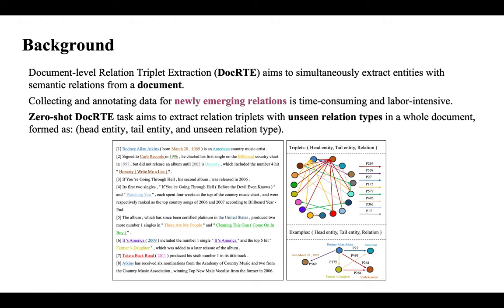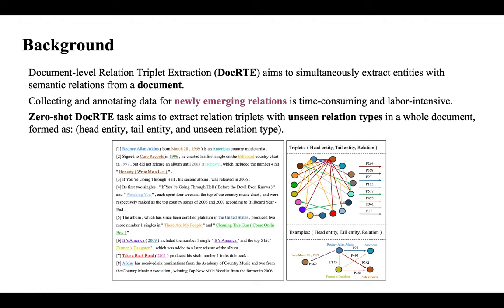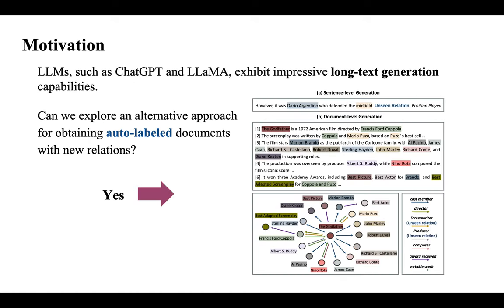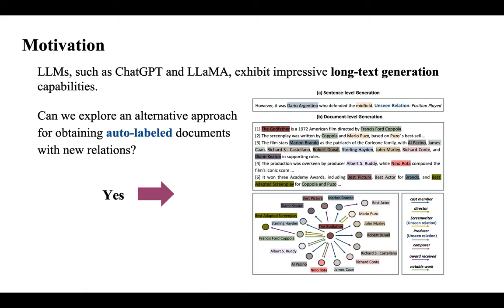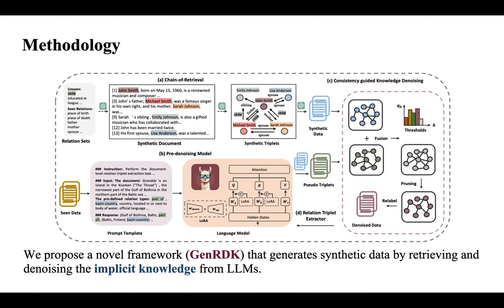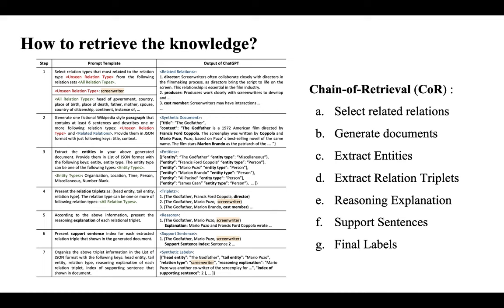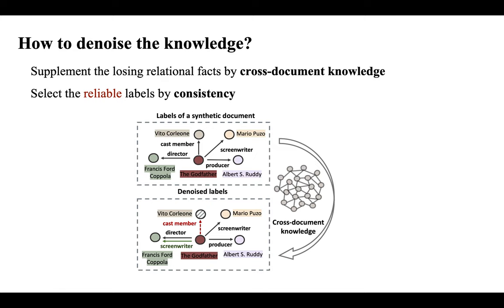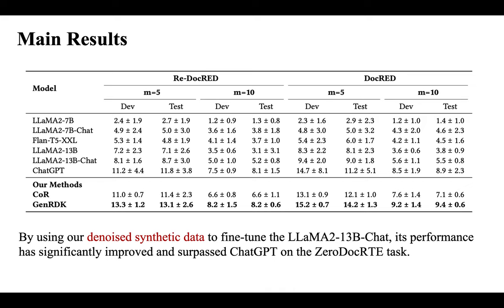[rfp2194] Consistency Guided Knowledge Retrieval and Denoising in LLMs for Zero-shot Document-level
"Consistency Guided Knowledge Retrieval and Denoising in LLMs for Zero-shot Document-level Relation Triplet Extraction

Qi Sun, Kun Huang, Xiaocui Yang, Rong Tong, Zhang Kun, Soujanya Poria"